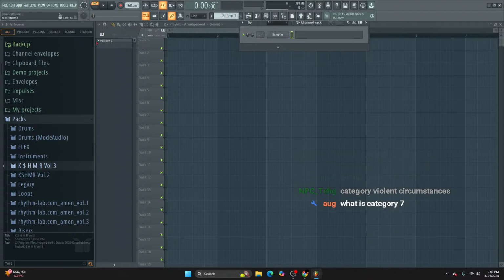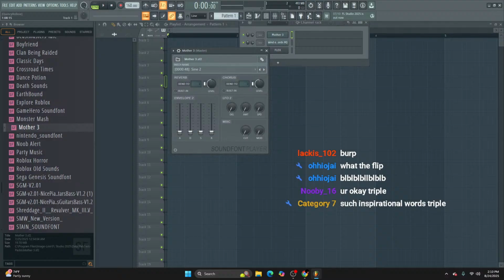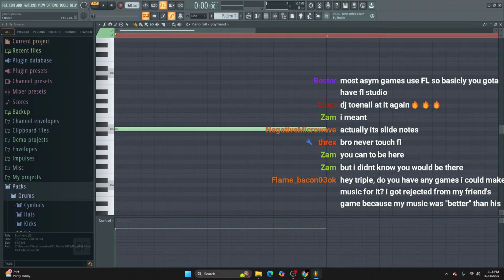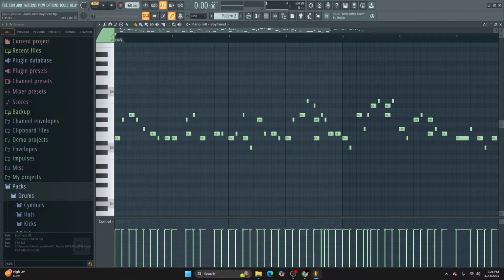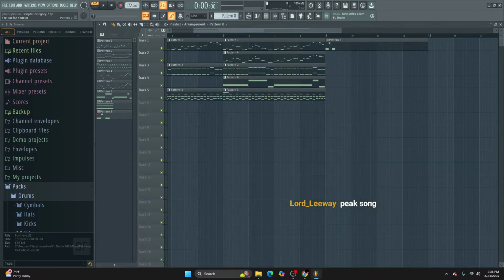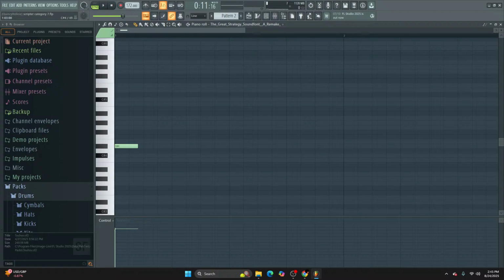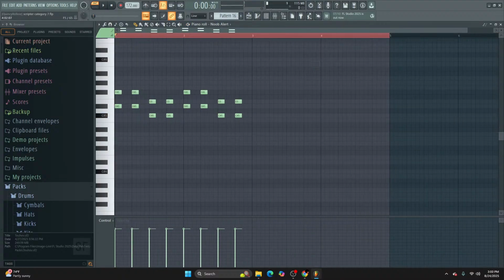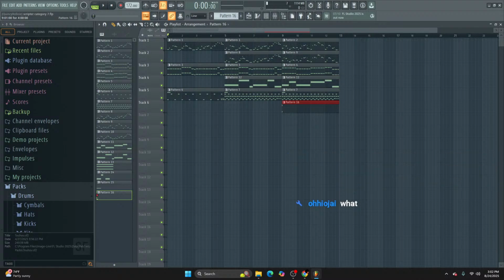Making music for Category 7 and (maybe violent circumstances) + maybe a music tutorial